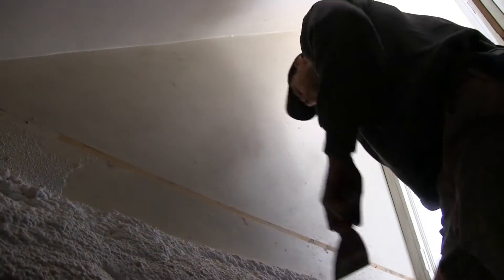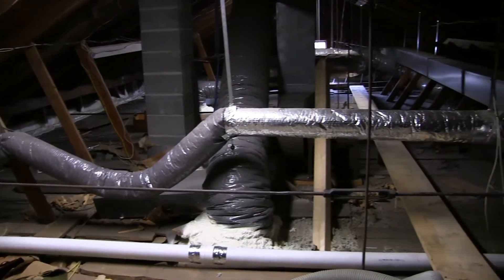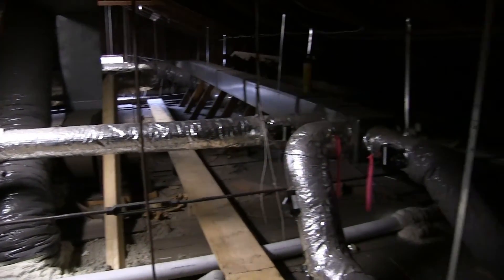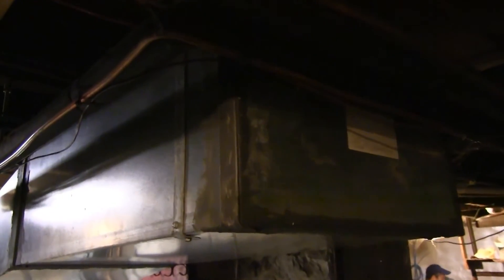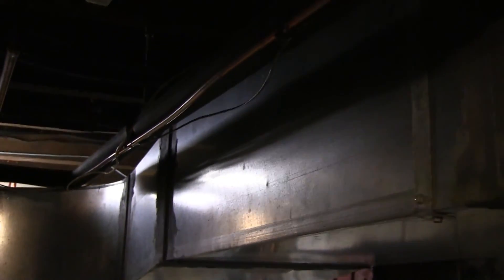Renovation of the Two Editors Inn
Green Mountain College proudly presents the successful renovation of the Two Editors Inn Into a
Model of Efficiency & Renewable Energy. This initiative was prompted by a thermal audit class in 2013,
funded by Student Campus Greening Fund (SCGF). This audit revealed key areas within the Inn which
could be renovated to increase efficiency and energy savings. This project was made possible because
of the work from students from the initial audit, SCGF, and media components as well. The renovation
of the Two Editors Inn represents a tangible step toward the college's Sustainability 2020 goal of 100%
renewable energy and will stand as a model for energy efficient homes in Vermont.

Estimated Annual Savings: $2,072
Total Cost of Project: $12,66